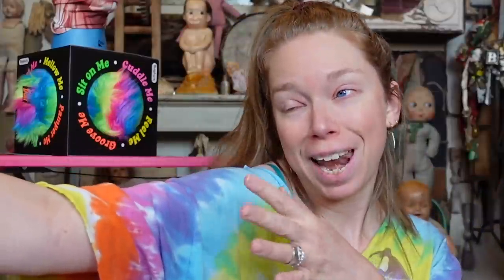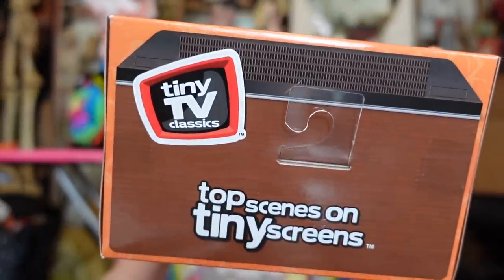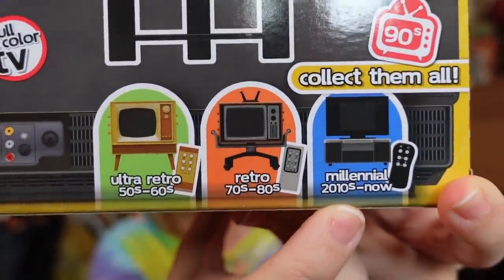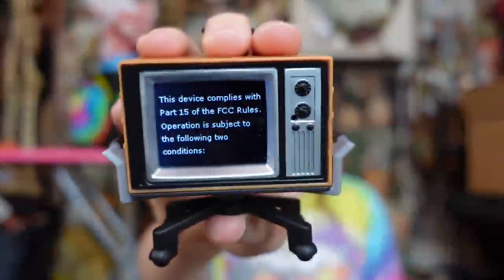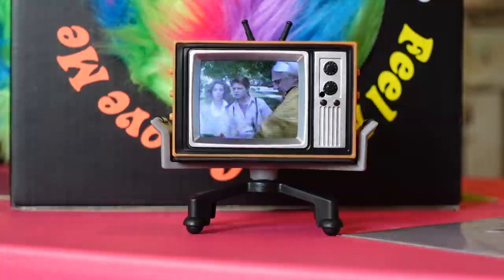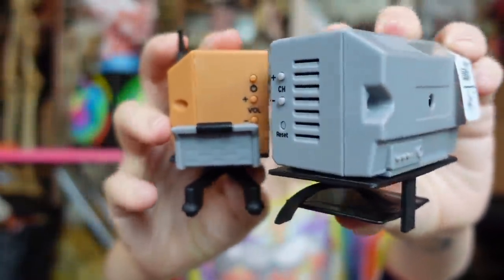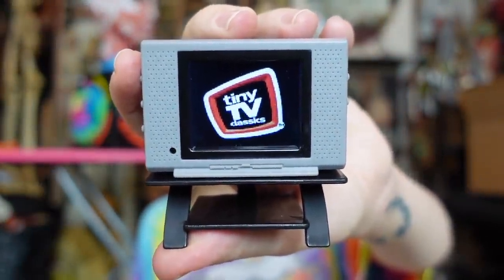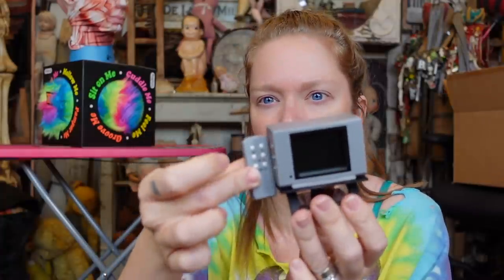TINY TV?! - Does This Thing Really Work?! (Miniature Real Working Vintage TV!)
- I Shopped at an "INFLUENCER ONLY" Thrift Store?

If you read this whole description comment '1985'

GRAV3YARDGIRL
PEARLAND, TEXAS
77588